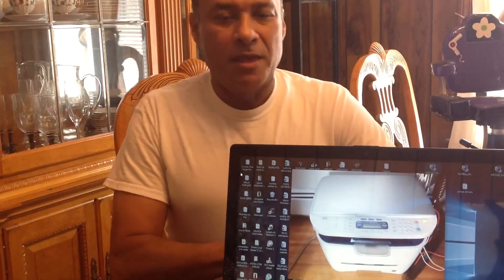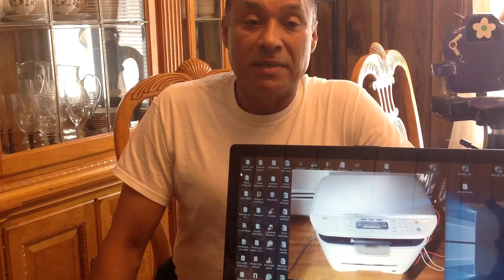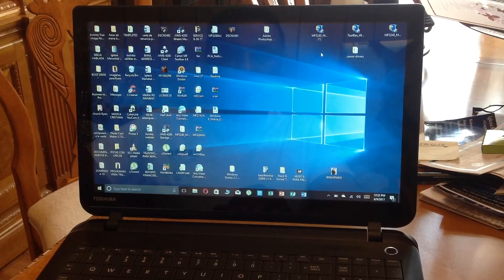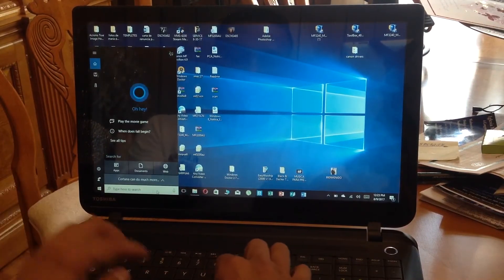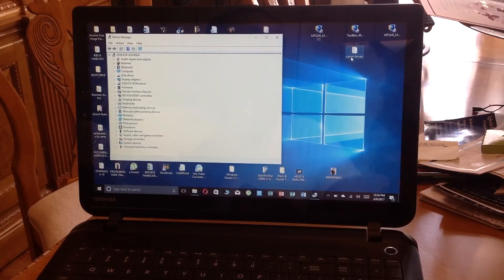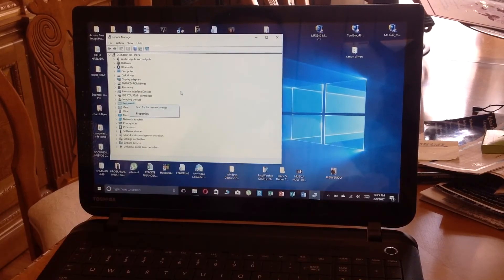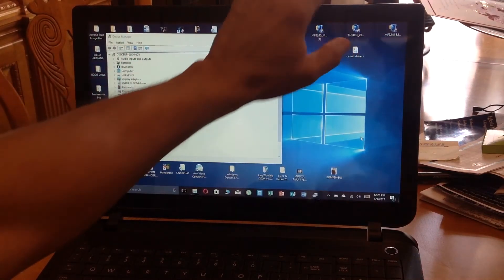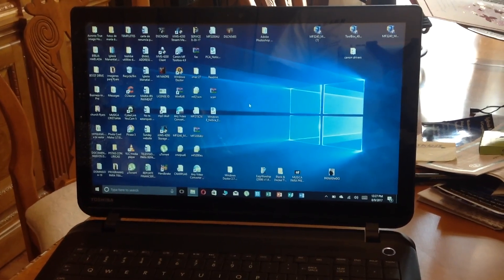Canon imageclass mf3240. Install windows drivers solution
How to install drivers on canon imageclass mf 3240 printer.     Solution